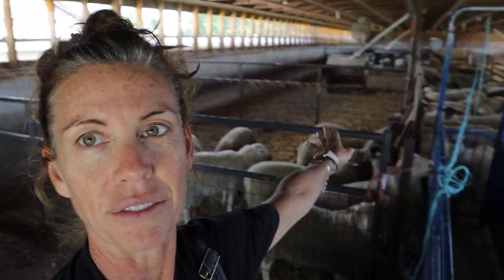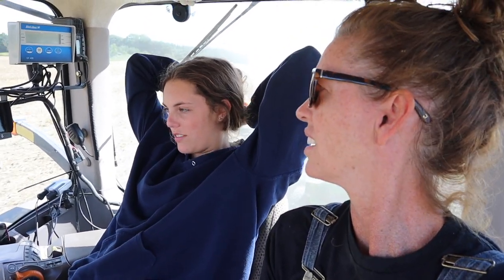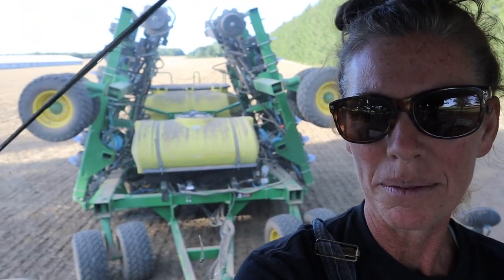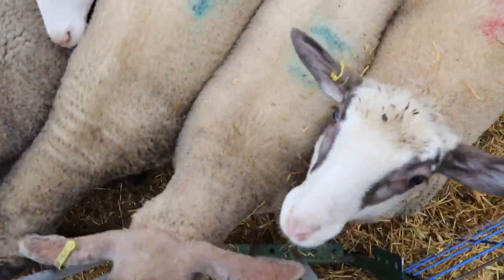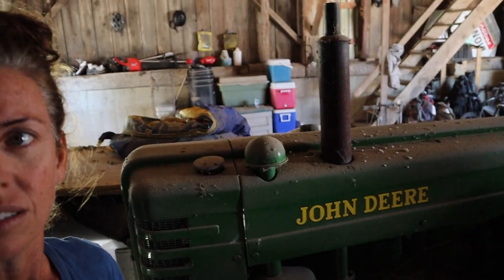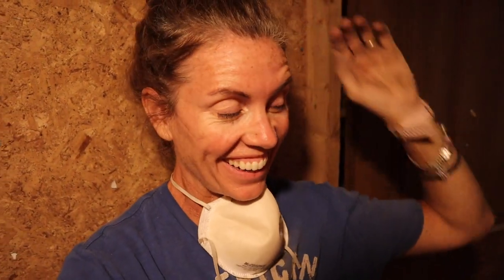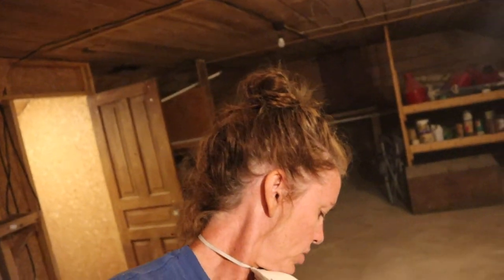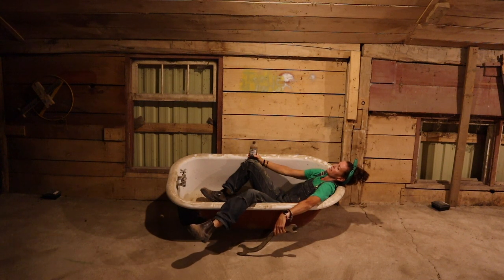YOU SHOULD SEE THIS NOW!! Vlog 340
THE FINAL REVEAL!!!
Well... we can at least see the floor!  And that's progress!!

This video has me EVERYWHERE!
From the barn making sure my ewe lambs are adjusting to their new space...
To the finishing barn trying to figure out if I have enough lambs to ship...
To the fields planting cover crops...
And then to my hoarder garage to do ONE EPIC CLEAN.

*NEW*⬇️⬇️
Mail:
N0M 1X0